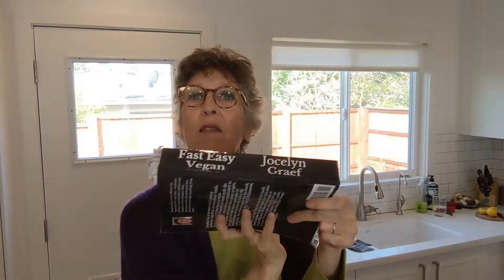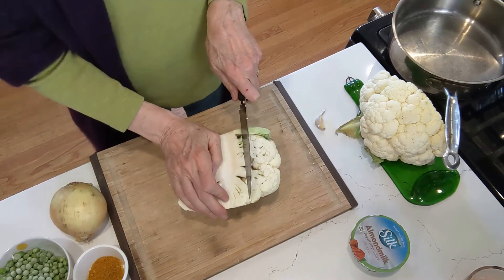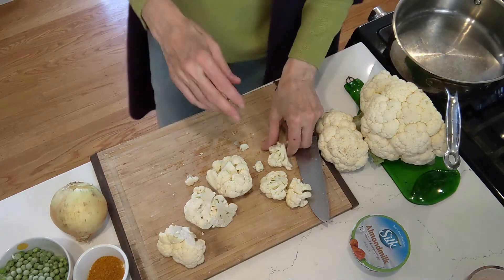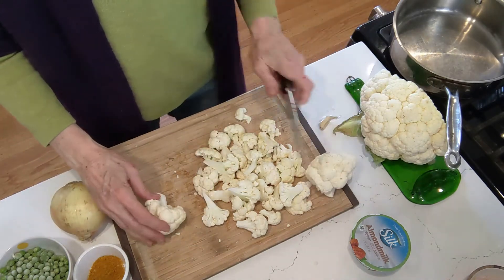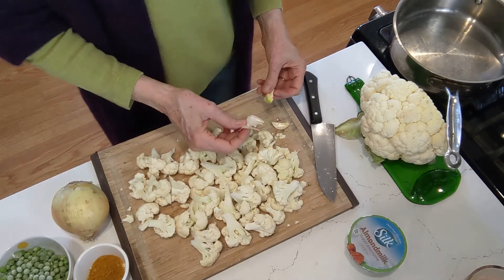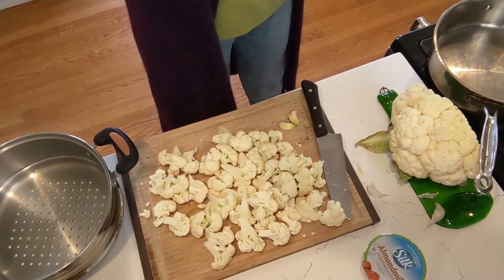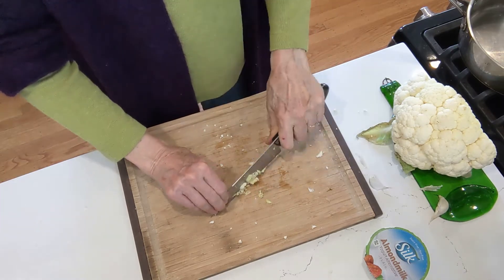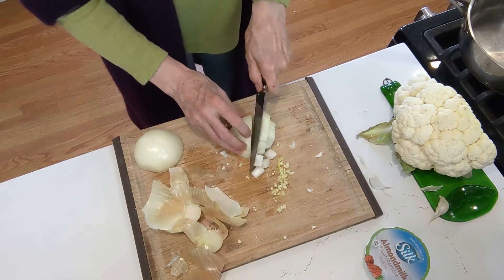Cauliflower Curry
Very flavorful yet simple dish you won't find anywhere else.